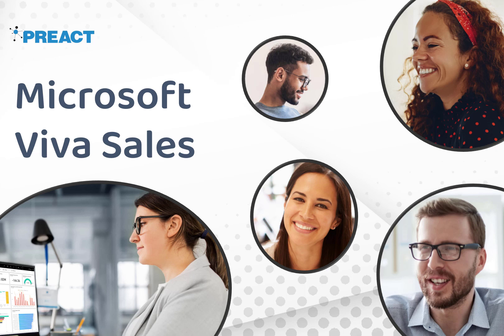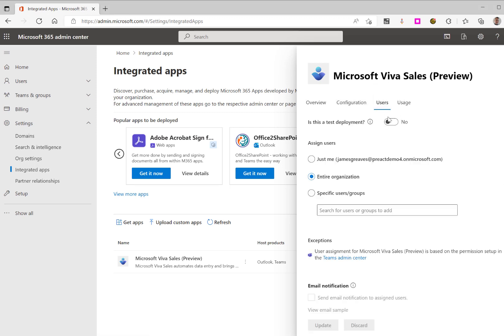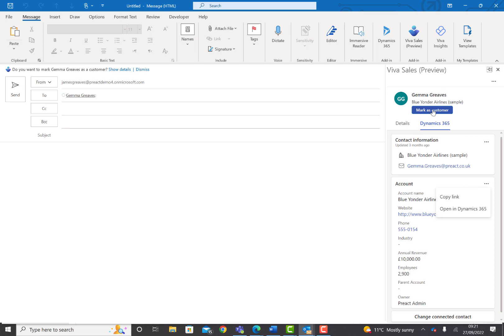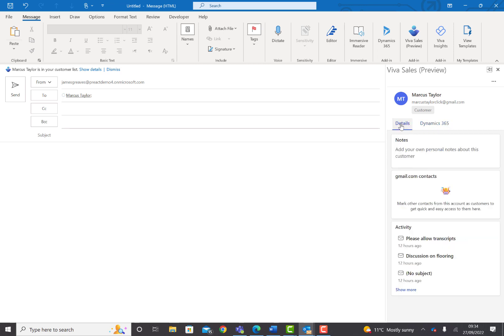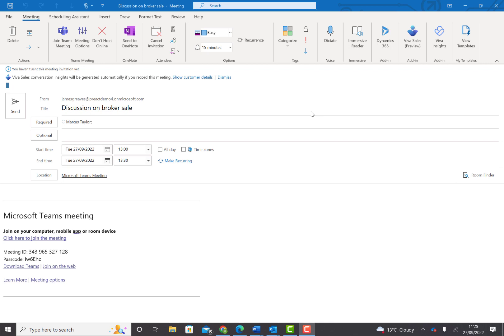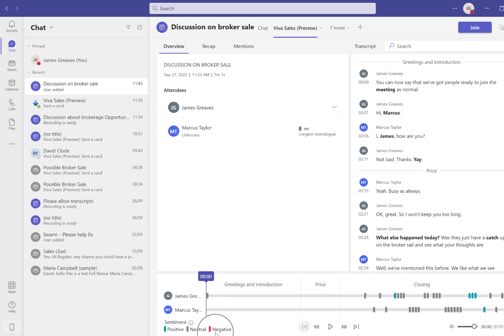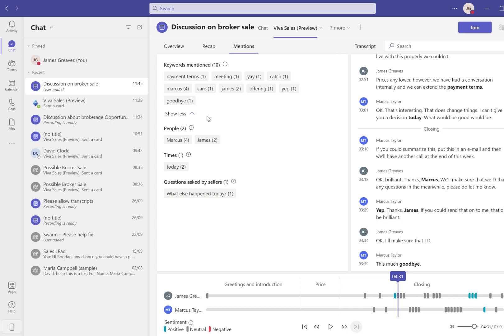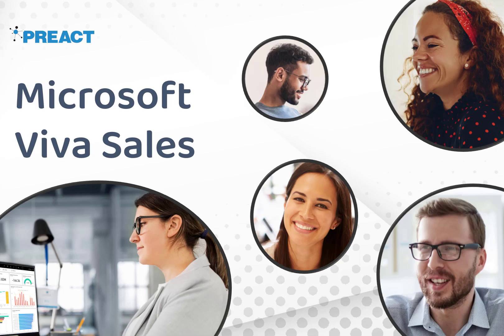How Microsoft Viva Sales Works With Dynamics 365, Outlook & Microsoft Teams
Demonstrating how Microsoft Viva Sales saves sellers time by reducing switching between applications and provides insights with seamless integration across Dynamics 365, Outlook and Teams.

0:00 Introduction
0:15 Configuring Viva Sales
1:18 Accessing Viva Sales in Outlook
1:47 View contact information & marking as customer
2:14 Editing records in Outlook
2:42 Viewing customer interactions & opportunities
3:08 Tracking personal notes
3:28 Sharing Dynamics records from Outlook
4:09 Viva Sales Conversational Insights with Teams
6:20 Adding a call record to an Opportunity
6:51 Viewing chats from a Dynamics 365 Opportunity

If you have any questions about Viva Sales, please get in touch.